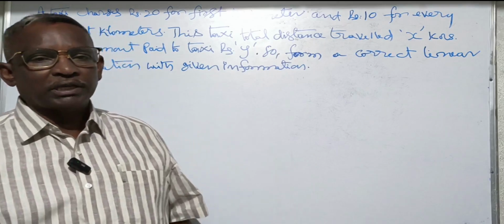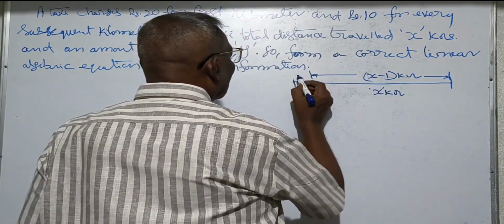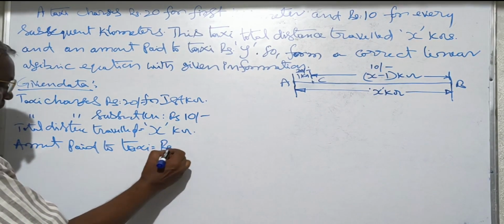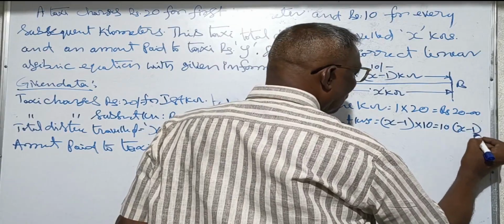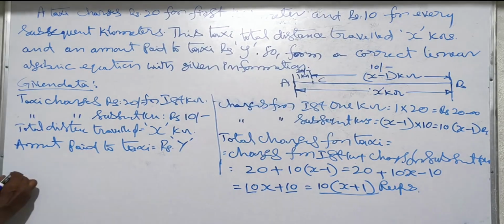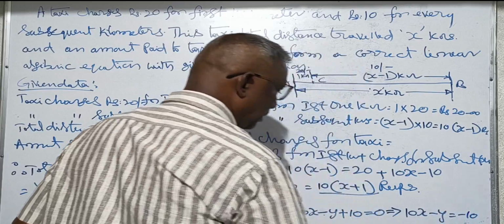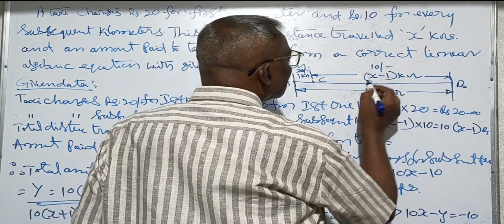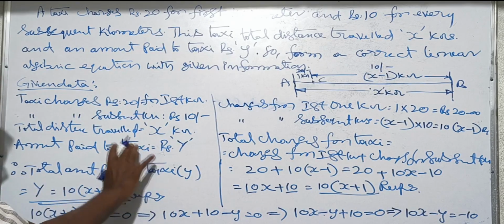A taxi charges Rs.20 for the first kilometer and Rs.10 for every subsequent kilometer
A taxi charges Rs.20 for the first kilometer and Rs.10 for every subsequent kilometer. This taxi total distance travelled x km and an amount paid to taxi is Rs.y. Form a correct linear algebraic equation with given information?